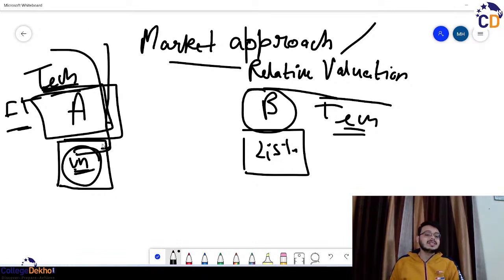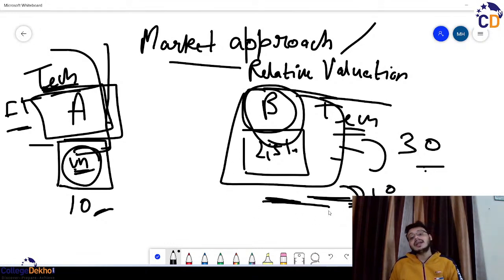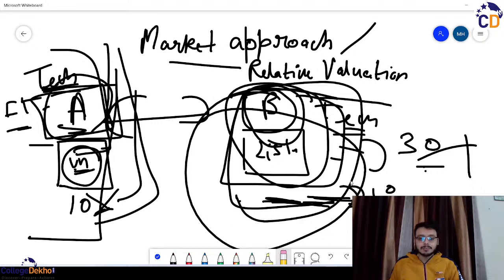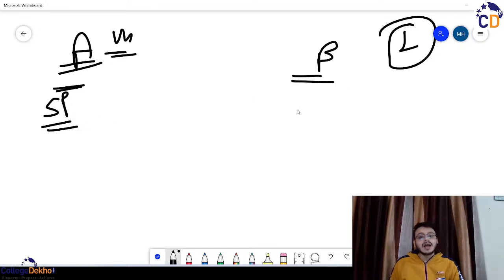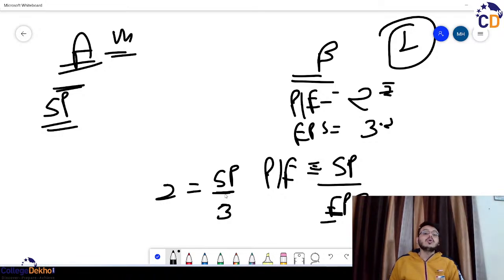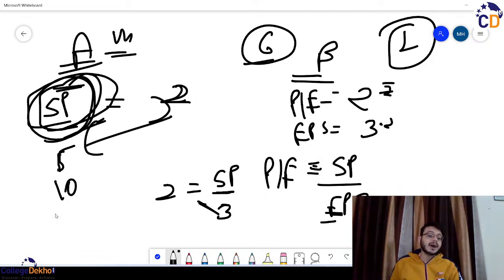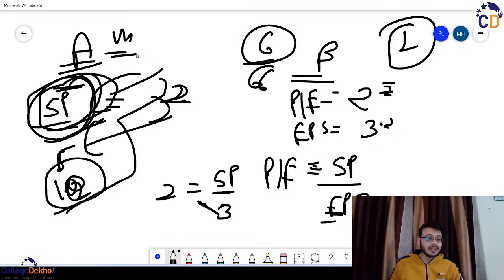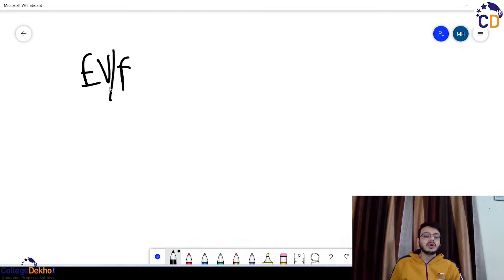Going ahead in valuation 5 | Maurya Hanspal Sir | College Dekho